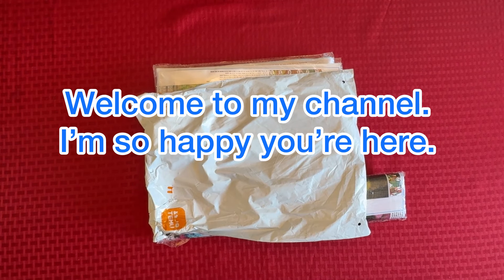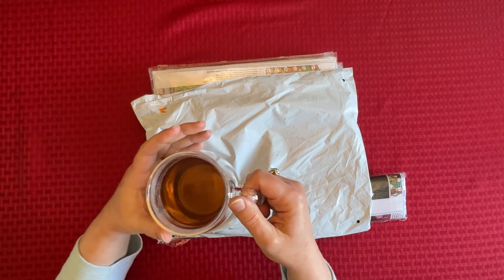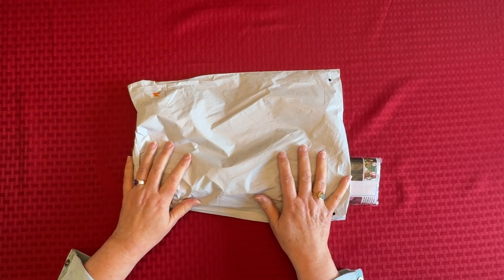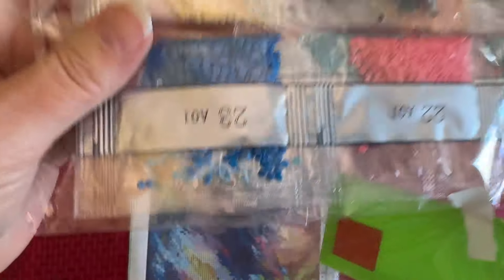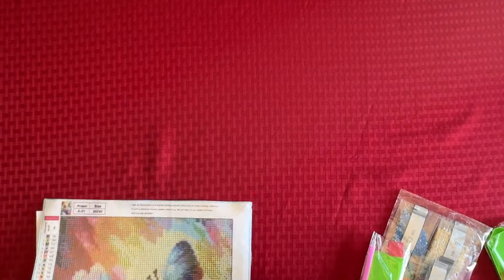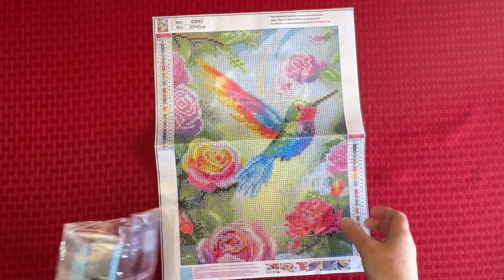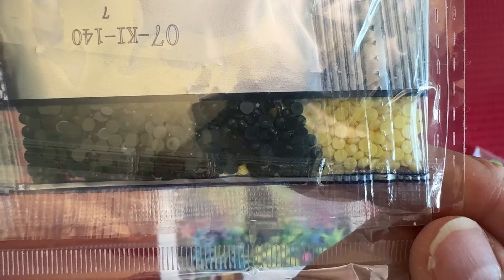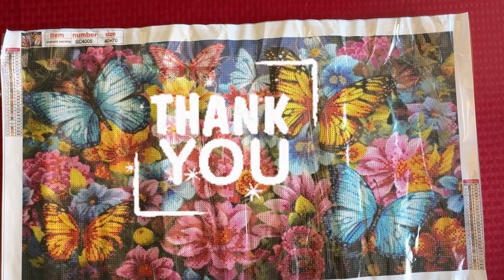Temu and Amazon Diamond Painting Haul Unboxing - Diamond Art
Temu
Butterfly and flowers

Amazon
Cat
(Associate Link)

Hummingbird
(Associate Link)

Butterfly
(Associate Link)

💎 Green Plastic Putty Knife (The kind I use to straighten my cover sheets)

💎 Tiny Fun 12 Pack Flowers and Butterflies

💎Two Pack Skulls

💎Butterfly Diamond Painting